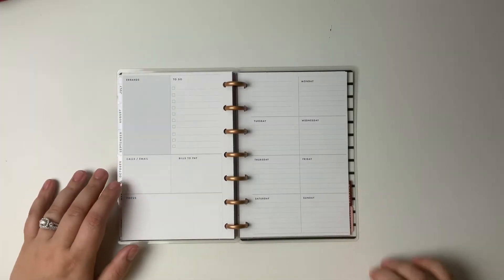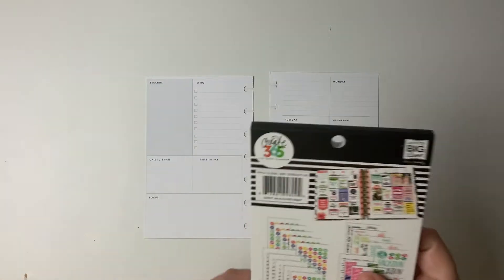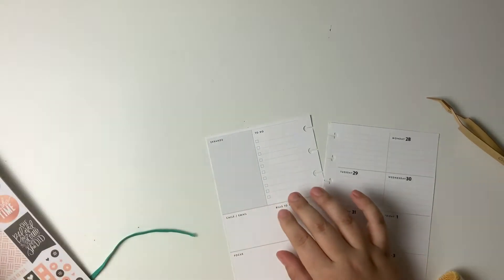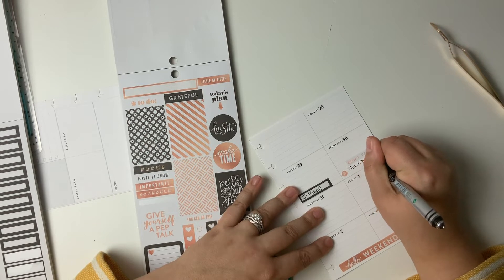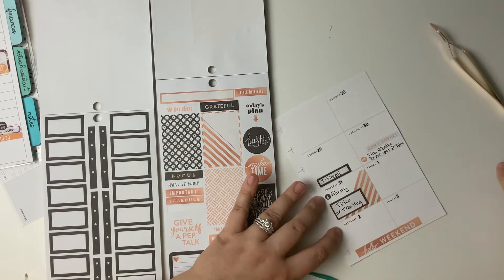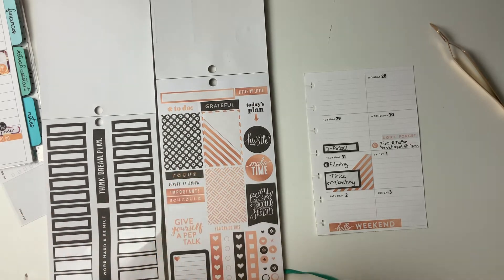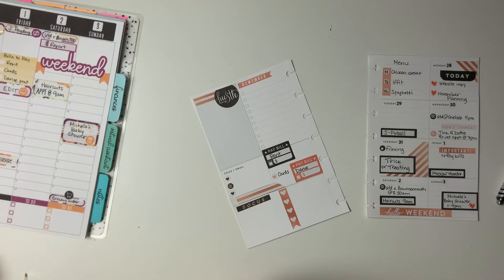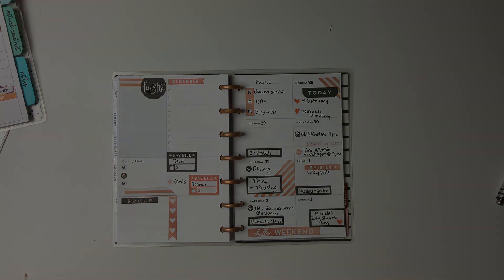Plan With Me || Mini Dashboard Happy Planner || October 27-November 3, 2019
In this video I am planning in my Mini Dashboard Happy Planner for the week of October 27-November 3, 2019.